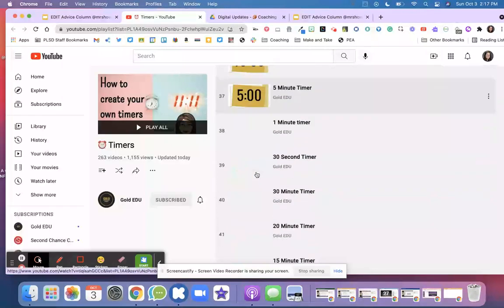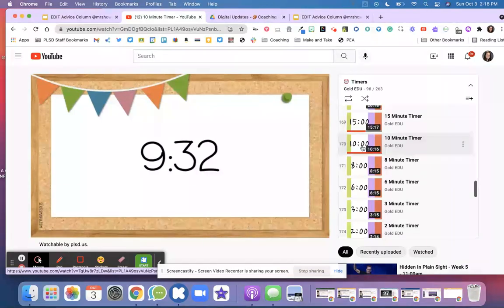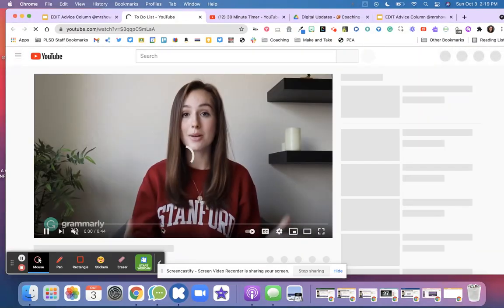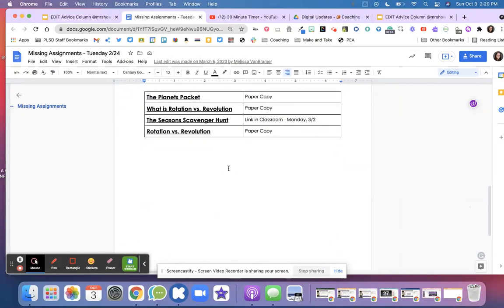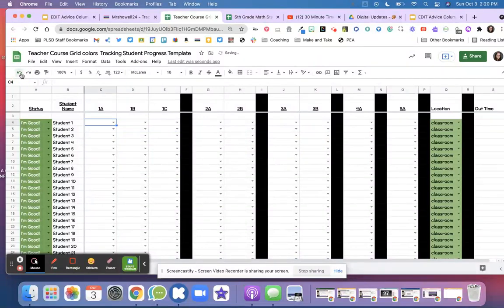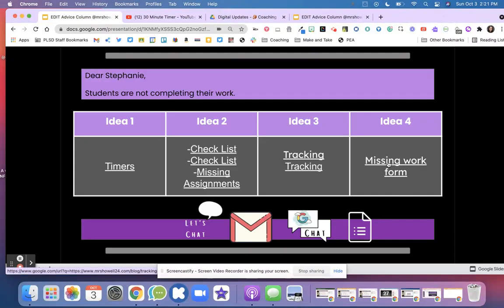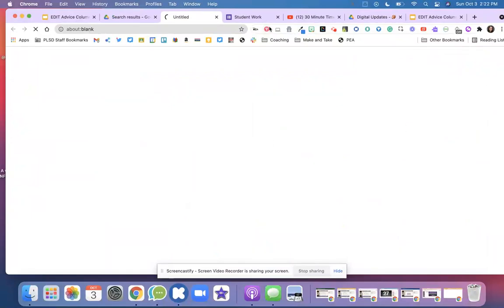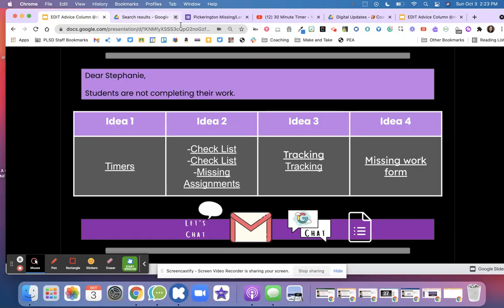Advice Column: Missing Work